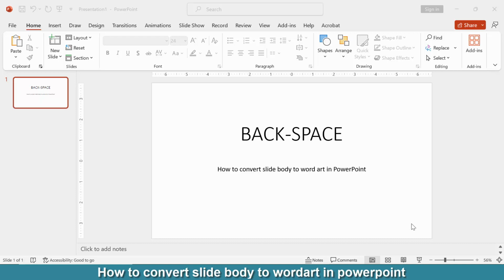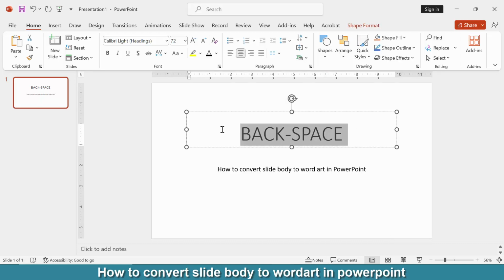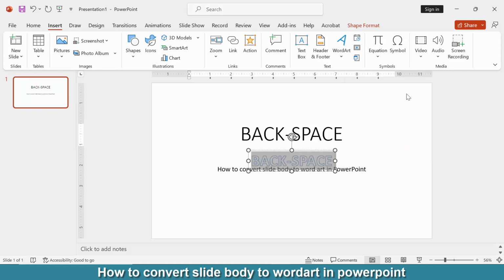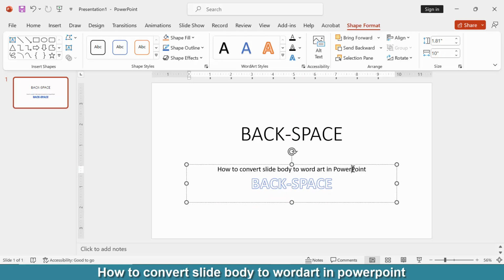How to convert slide body to word art in PowerPoint